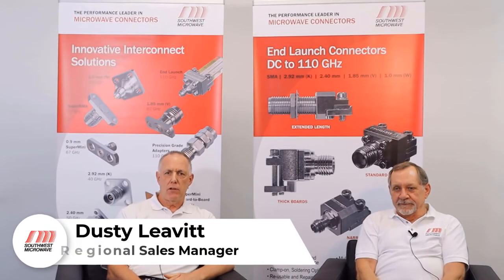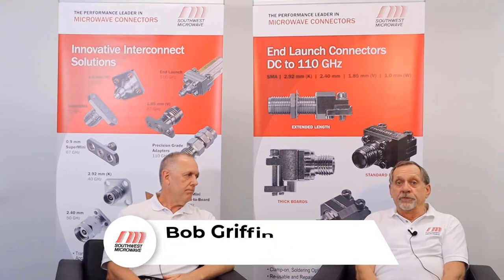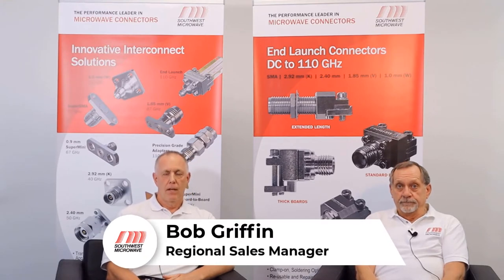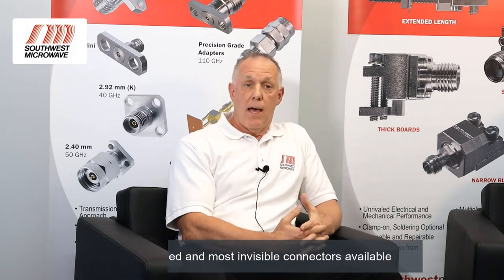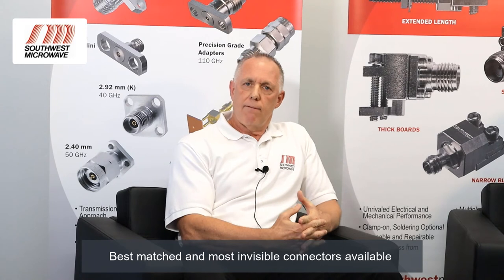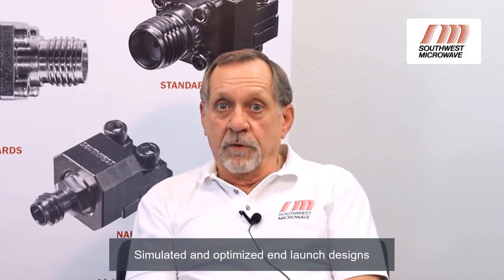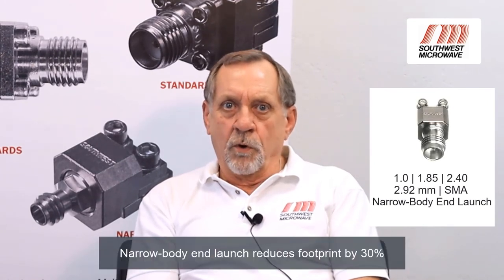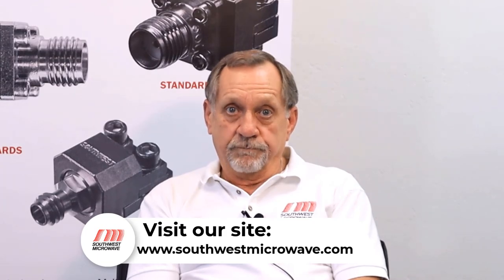Southwest Microwave End Launch Connectors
Southwest Microwave high performance End Launch Connectors - available in bulkhead feed-through, narrow-body and NEW wide-body thread-in options - are designed to provide low VSWR, mode free wideband response to 110 GHz for single-layer and multi-layer printed circuit boards where the high frequency signal is on the top layer.

We offer design assistance:
- Printed circuit board layout, connector part number recommendation
- 3D models for mechanical layout
- HFSS models for EM simulations